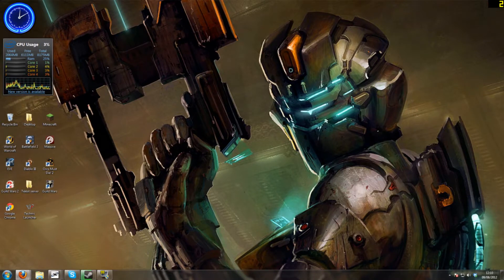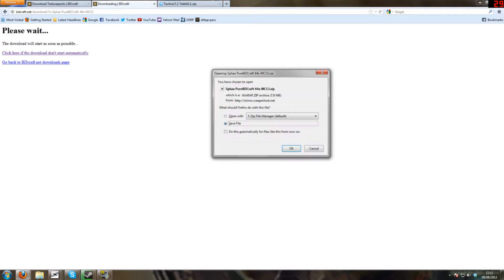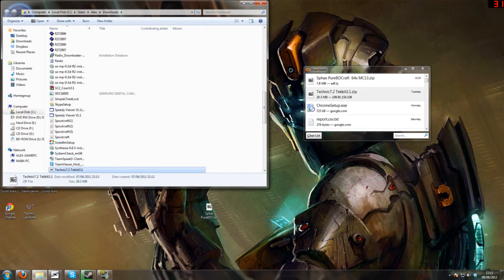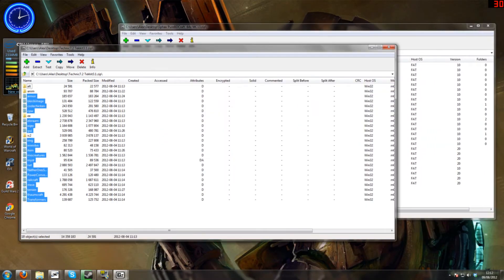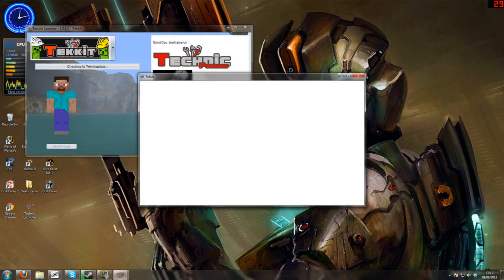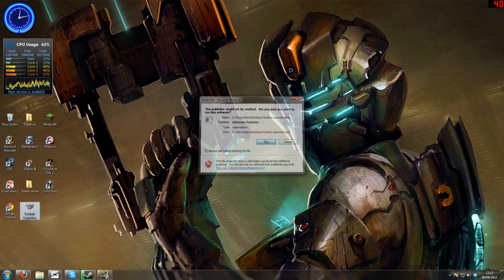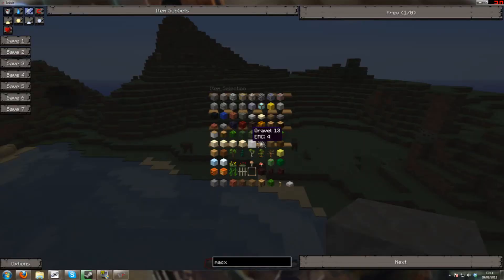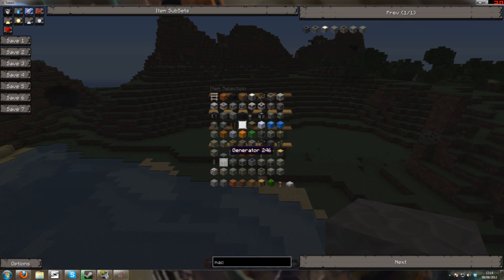Sphax Texture Pack for Tekkit and Technic Pack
How to install Sphax BDcraft Texture Pack for the Tekkit Mod

--Click skip add in the top right--